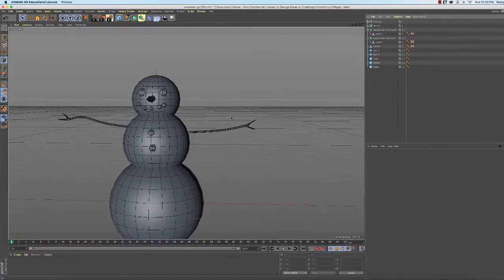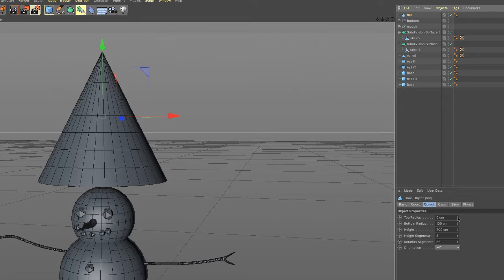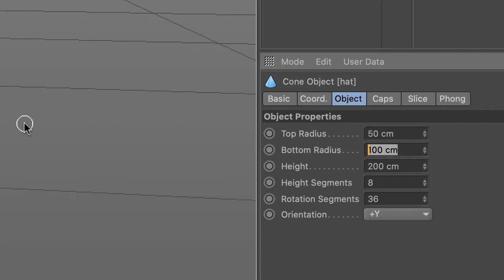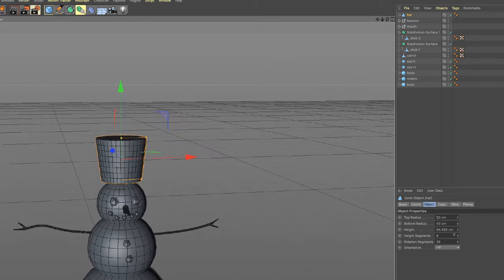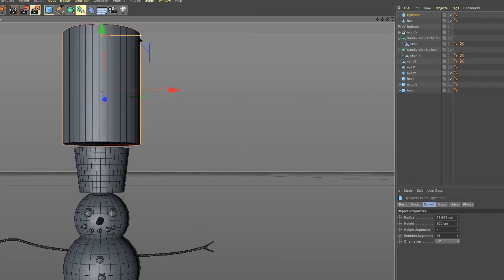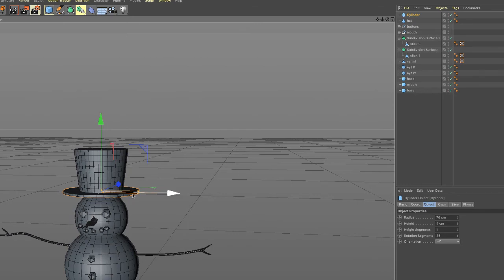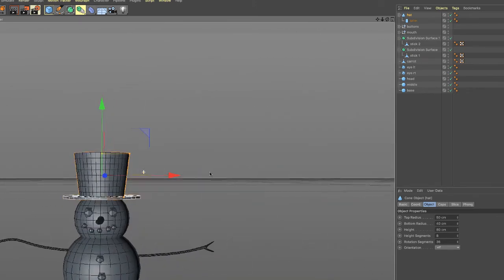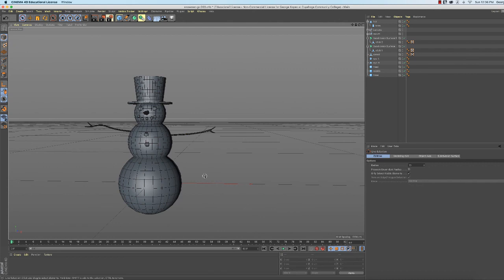snowman 010 hat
Snowman Phase One: Make the hat; building a snowman in Cinema 4D